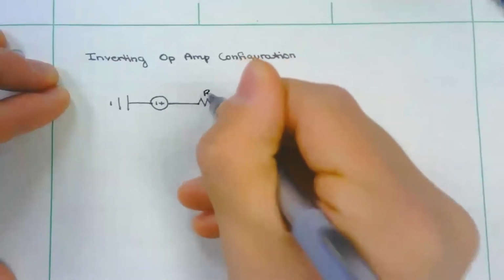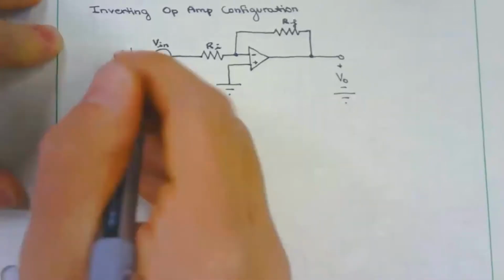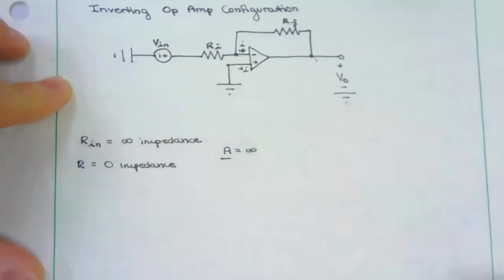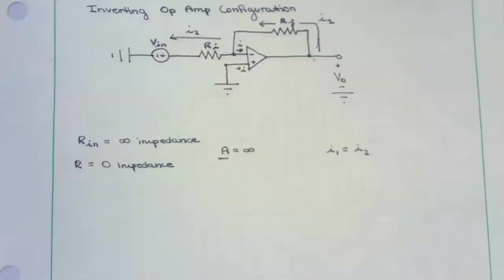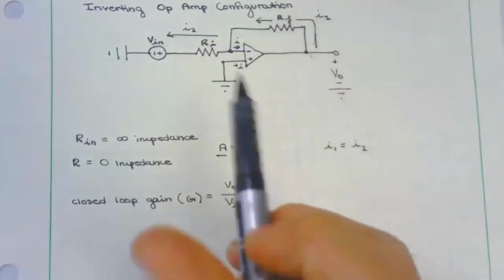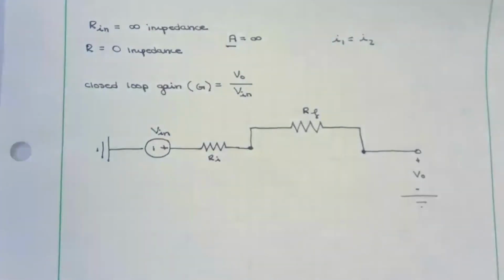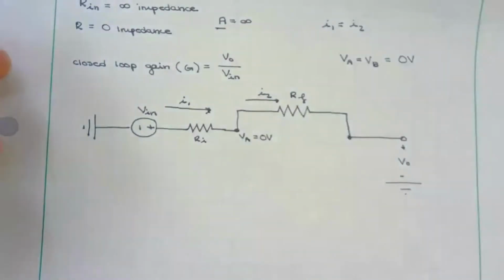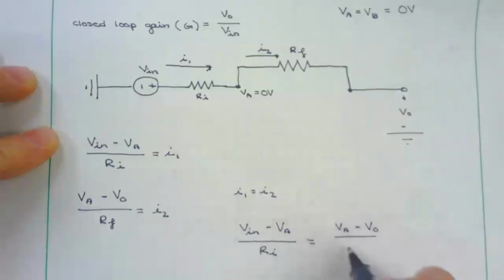Inverting Op-Amp Derivation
Simple derivation of the Inverting Operational Amplifier configuration.
Solve and calculate the Vout in terms of resistances and relate this back to the gain of the op-amp.